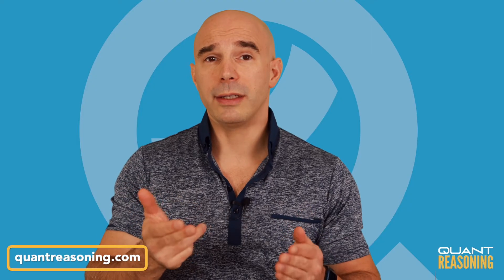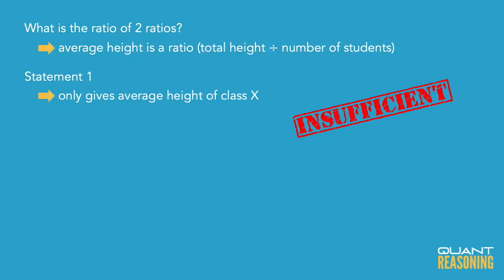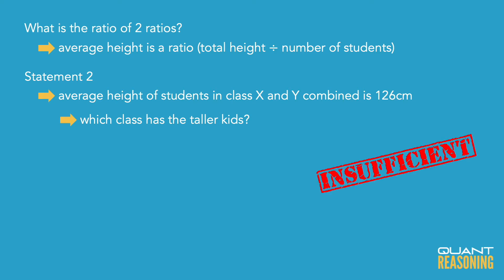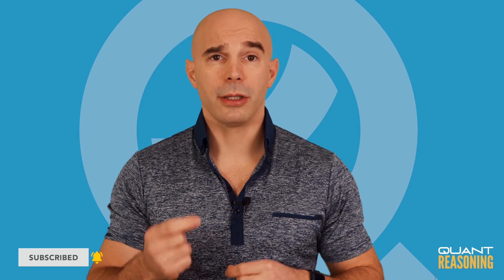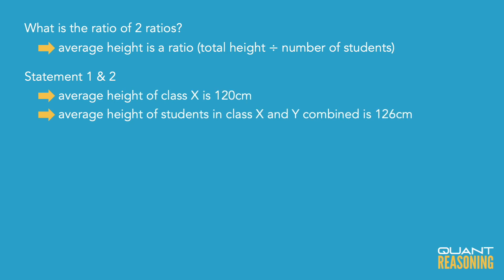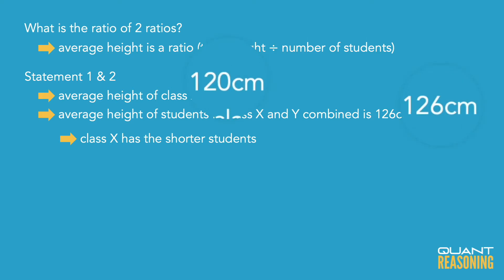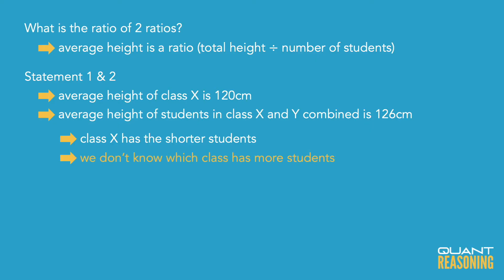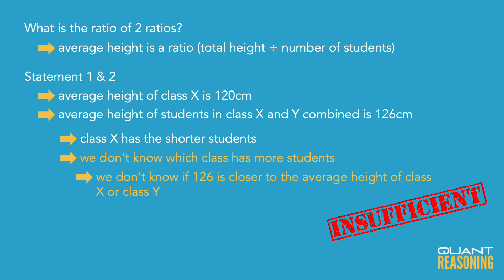What is the ratio of the average (arithmetic mean) height DS09603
GMAT DS09603

What is the ratio of the average (arithmetic mean) height of students in class X to the average height of students in class Y ?

(1) The average height of the students in class X is 120 centimeters.
(2) The average height of the students in class X and class Y combined is 126 centimeters.